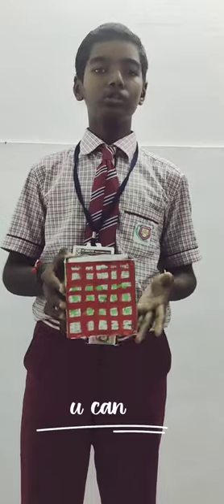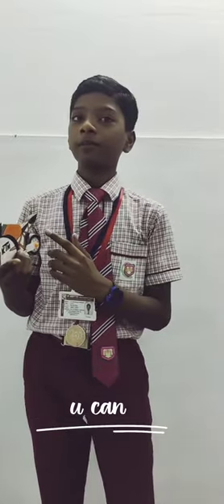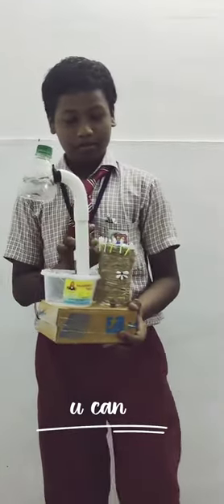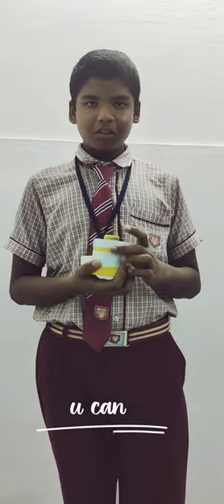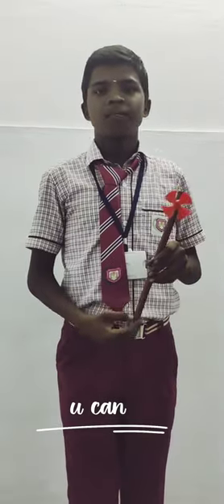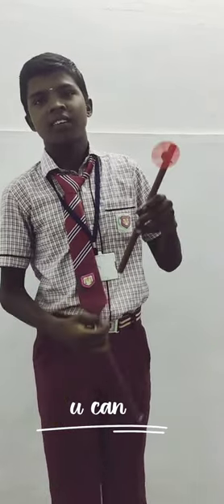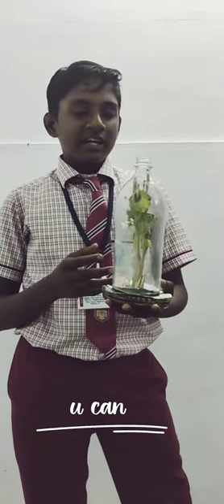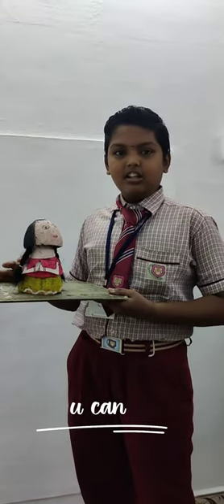Art From Waste - st.britto matric -madurai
aaradhana - a channel for learning